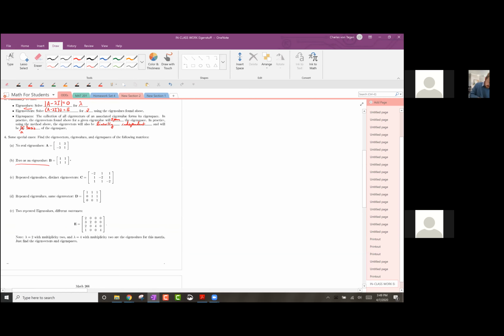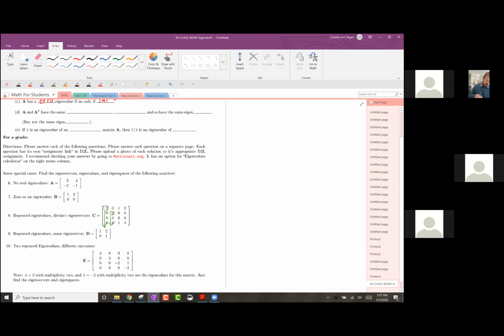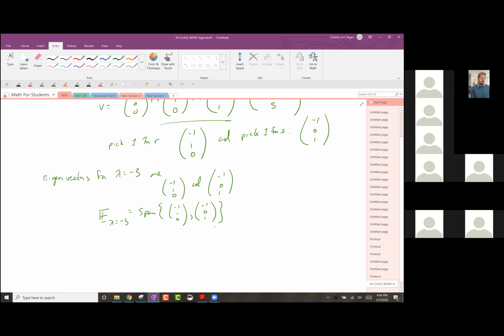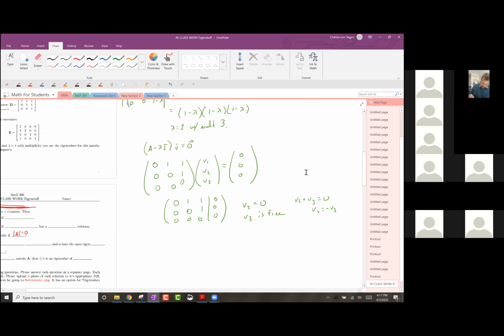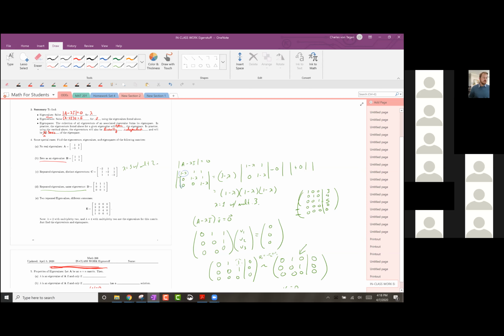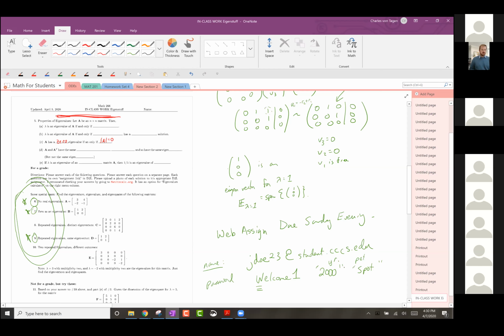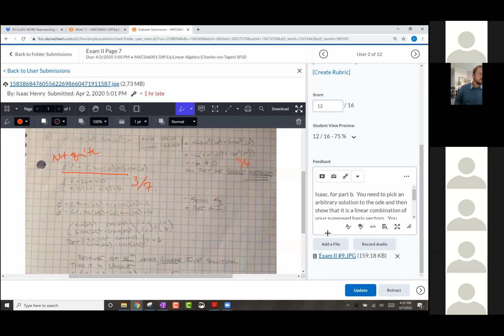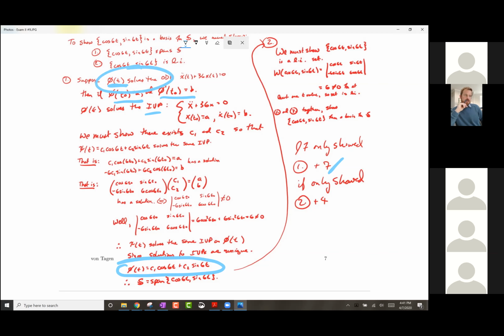MAT 266 Eigenstuff partial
This video has not been edited, and should not be considered published content.